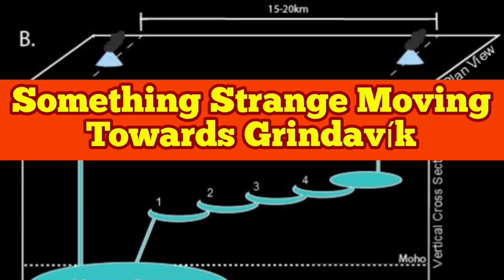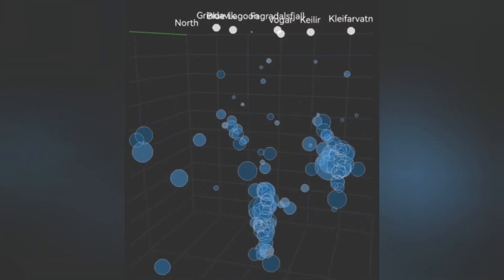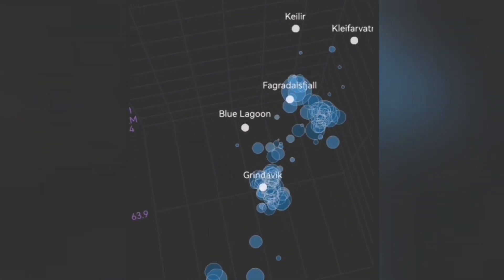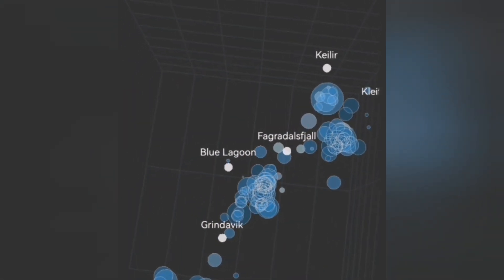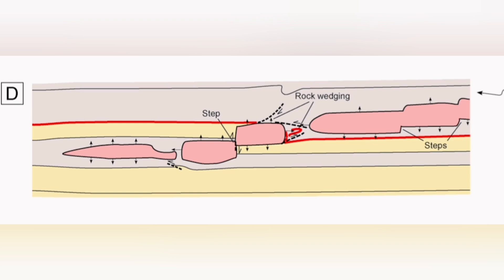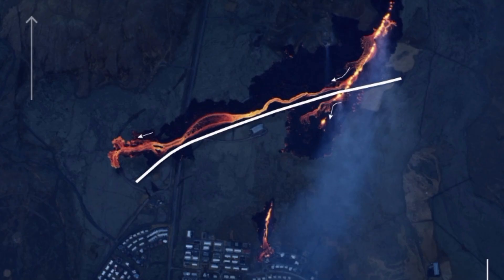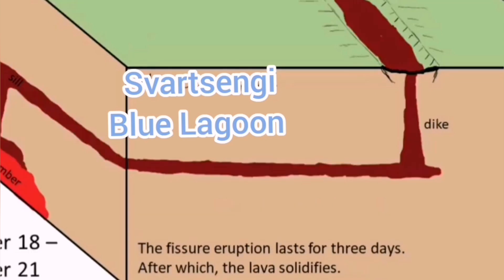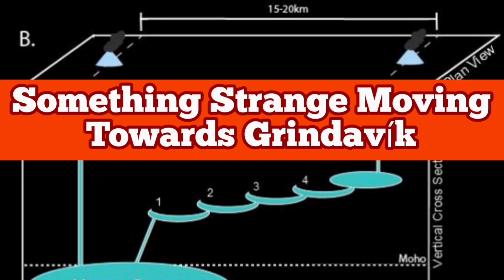Grindavík: Something Strange Moving Towards Towards Iceland Town, Transgressive Sill, 3D Model